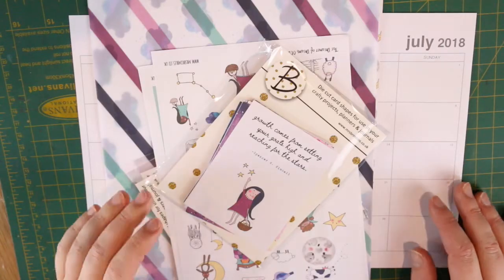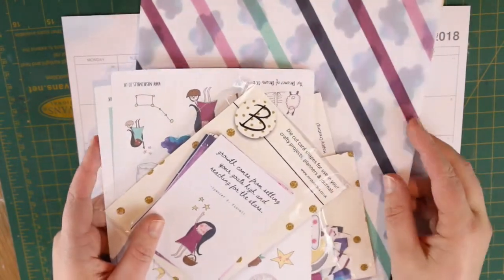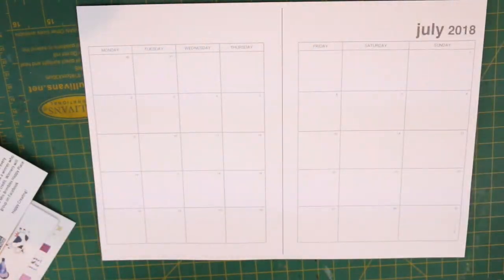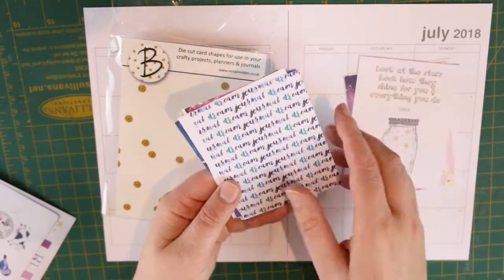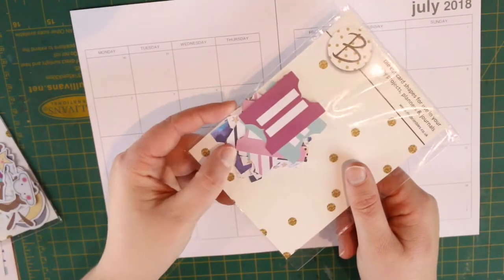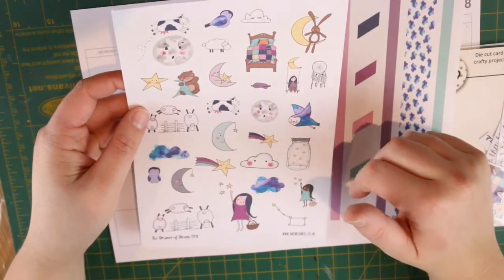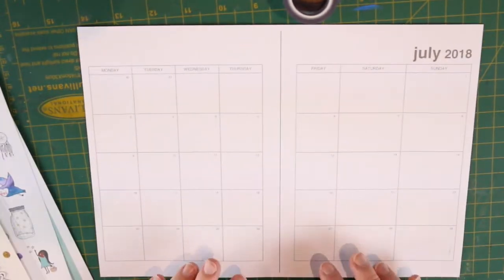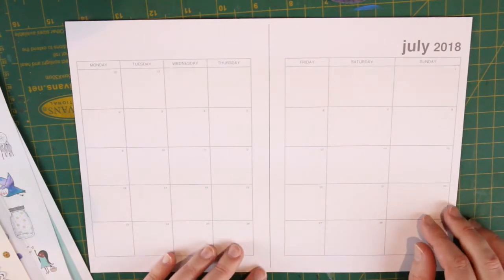Plan With Me | feat. Mrs Brimbles (A5 Kikki.k monthly layout)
This month's layout features items from the Dreamer of Dreams kit by Mrs Brimbles

Face // Covergirl Outlast Stay Fabulous (810), MAC Mineralize Skin Finish (Light), ELF Bronzer (Sunkissed), Hourglass Ambient Lighting Blush (Diffused Heat), Physician's Formula Mineral Glow Pearls (Translucent)
Lips //